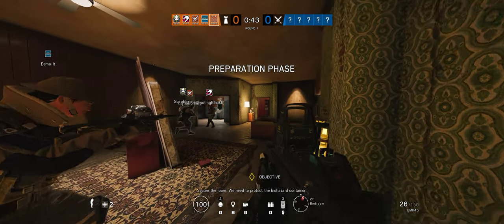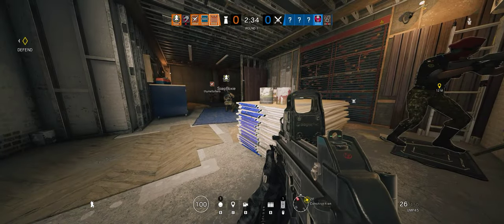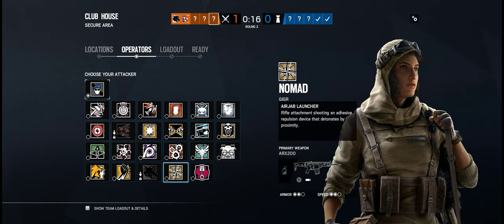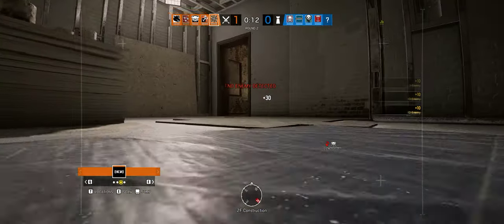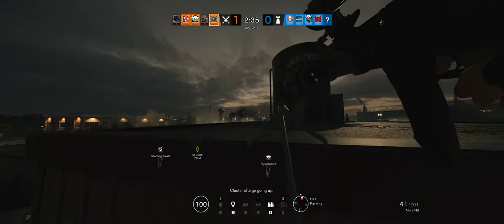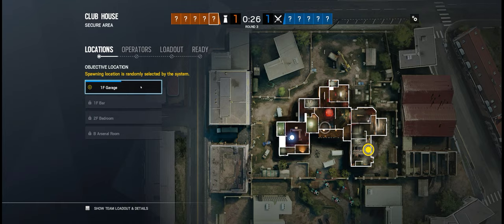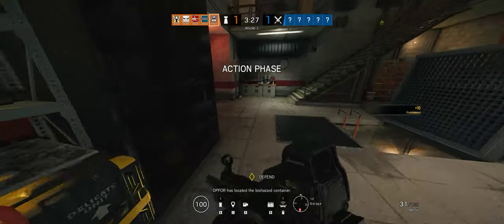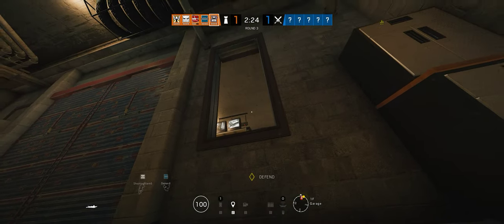Rainbow Six Siege + Part 3830 + Club TDM Secure + Burnt Horizon pcgaming crew